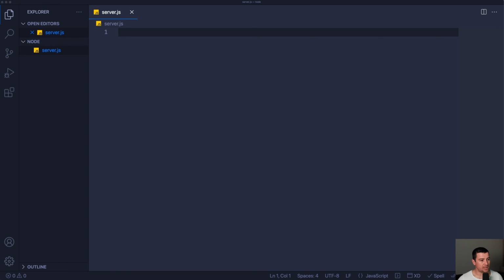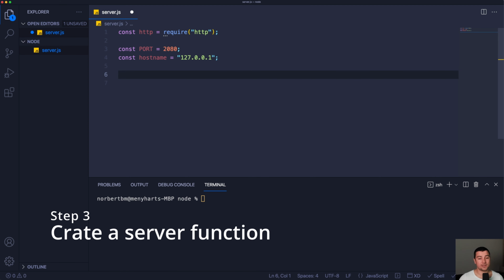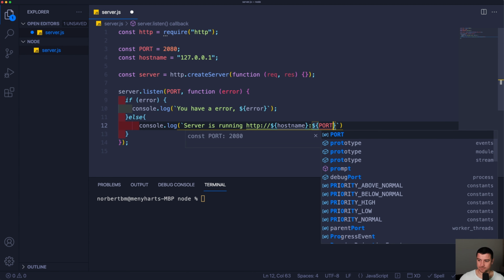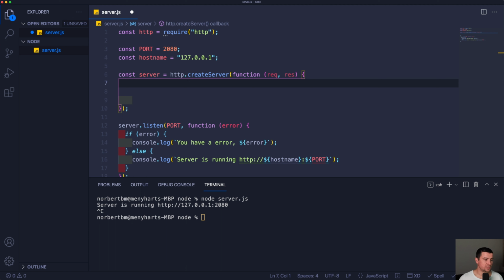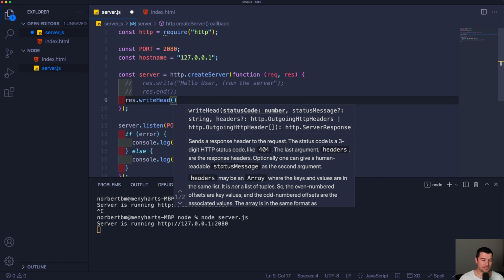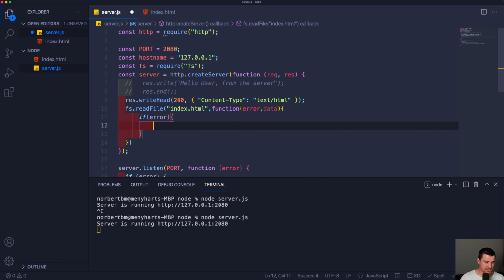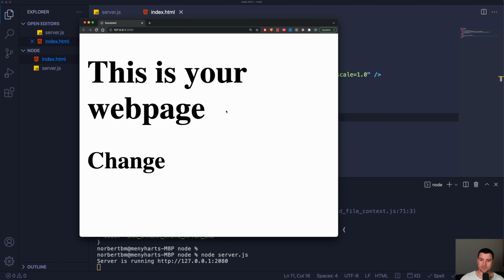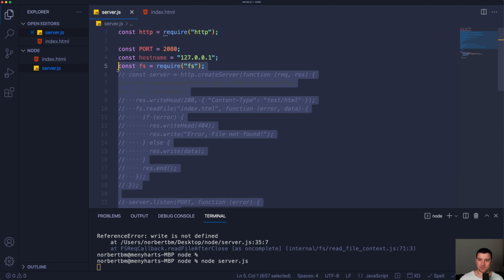Hot to create a server using Node JS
In This web development tutorial you are going to create your very first server using node.js with witch you can then serve you own website.

Timestamps:
00:00 - Intro
00:35 - Project overview
01:06 - What is node.js?
01:54 - Require the HTTP library
02:27 - Creating the Hostname and the Port
03:23 - Crate a server function
04:13 - Listen with your server
05:58 - Test the server
09:14 - Rendering HTML files
11:21 - The file system
14:24 - Refactoring the code